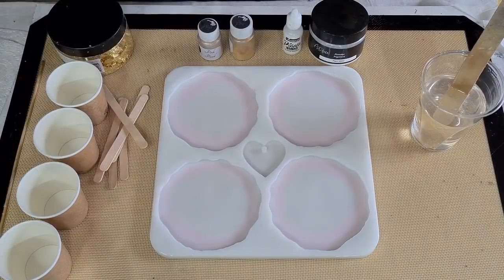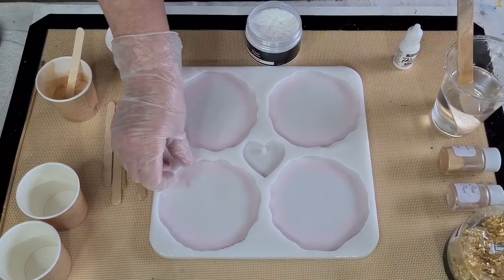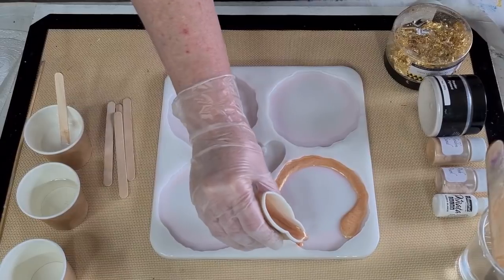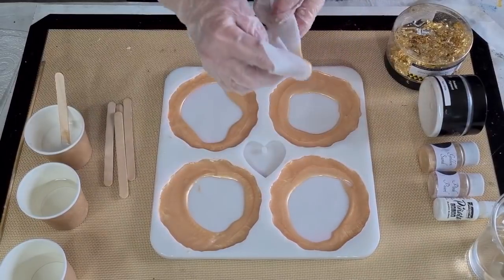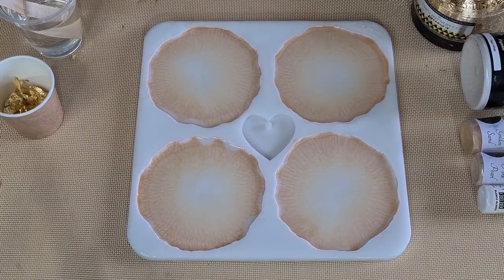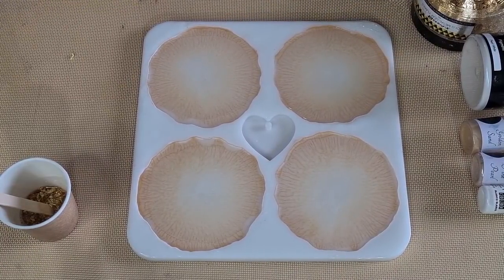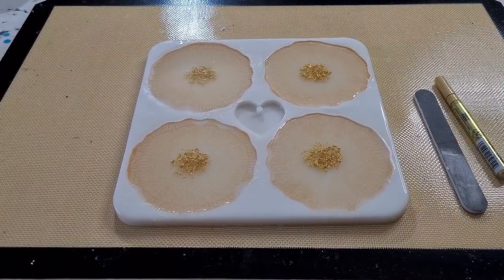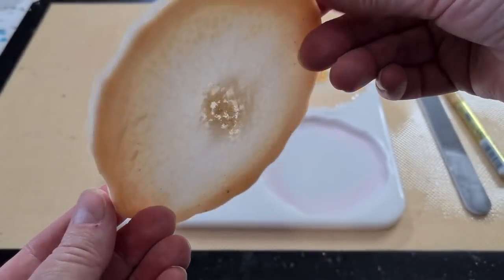#1087 Elegant Gold And Cream Geode shaped Resin Coasters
Resin geode coasters
I used Platinum Ultra Clear Heat Resistant resin to make these geode coasters.